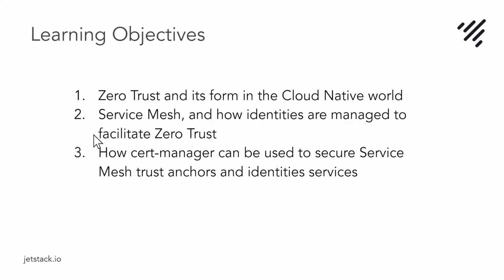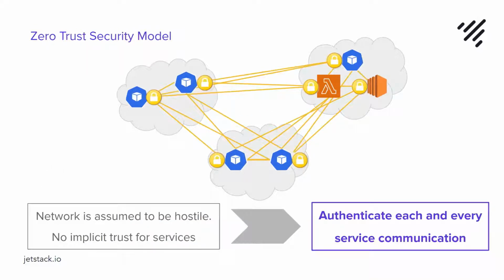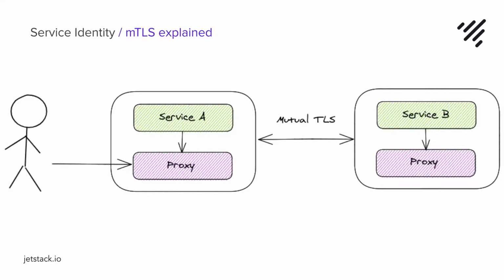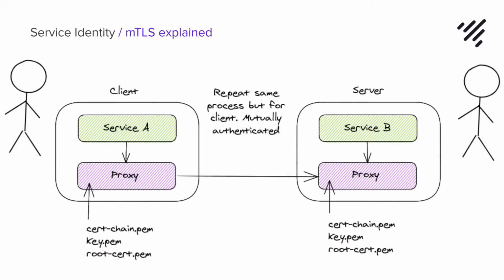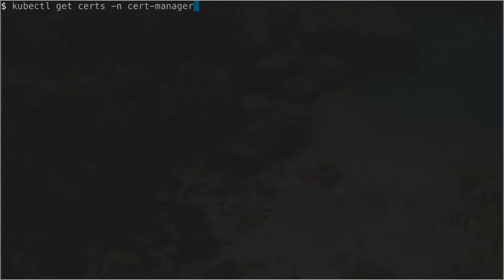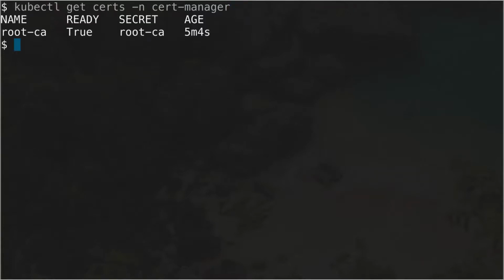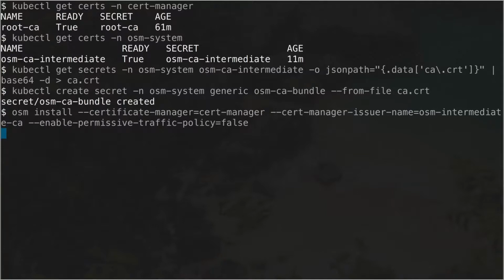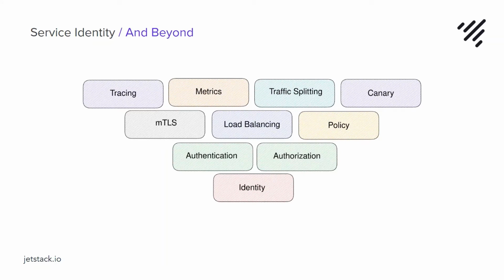Service Identity: The Key to Zero Trust with Service Mesh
Service mesh provides first class support for service identity, foundational to identity-based, Zero Trust security that is now of growing interest and importance in the enterprise. In this talk, Matt and Josh will explain the concepts of service identity, such as SPIFFE, and illustrate through example how the various mesh technologies are architected, as well as how they implement the principles of service identity to provide seamless mTLS between workloads. The talk will help Platform and Security teams as they think about identity for workloads, how it's used within the mesh and beyond, and importantly, how this may can interoperate with enterprise PKI infrastructure.